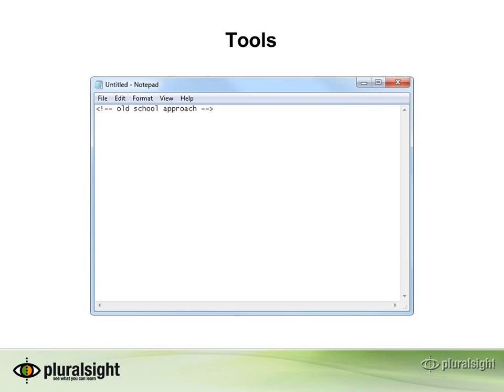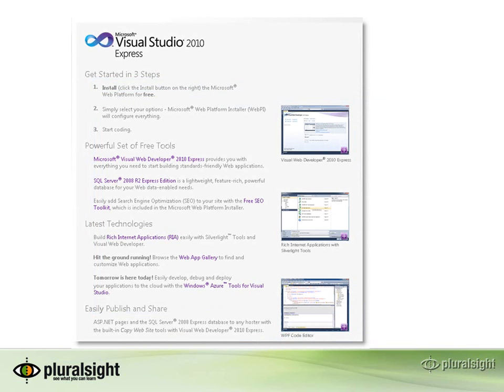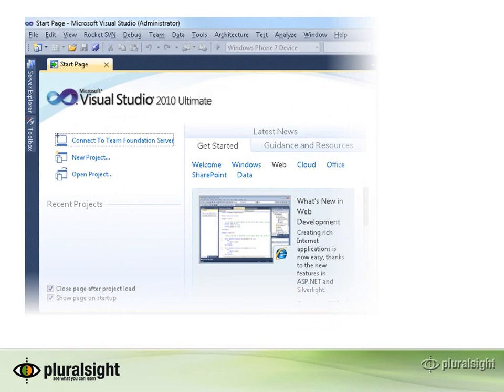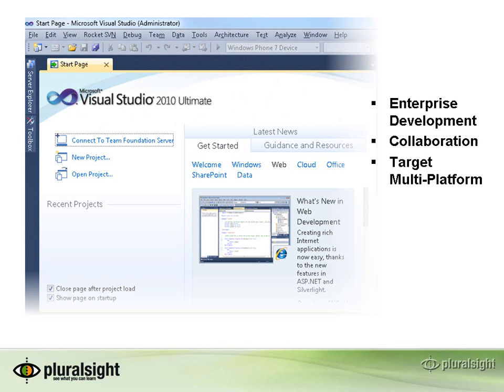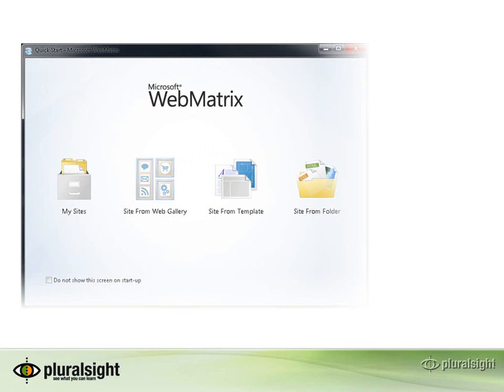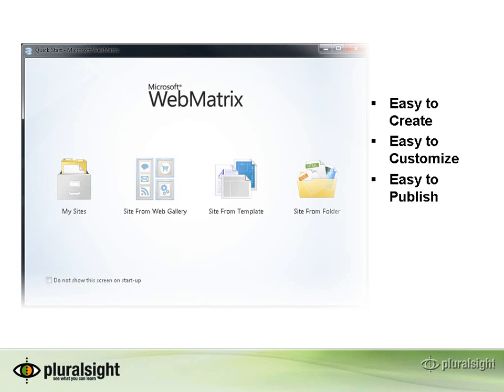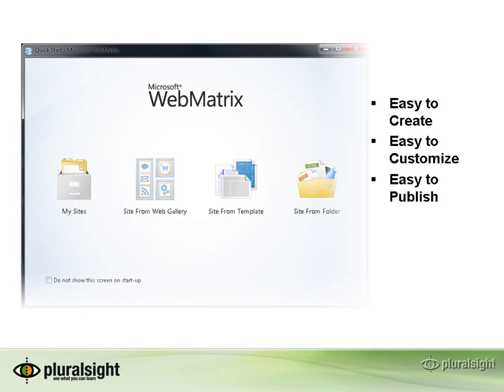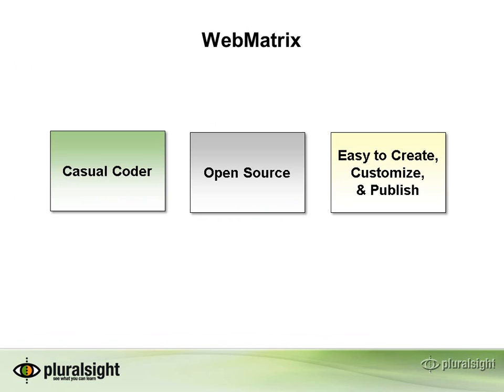An Introduction to the Microsoft Web Platform - Tools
An Introduction to the Microsoft Web Platform
Tools
Asp Net Courses